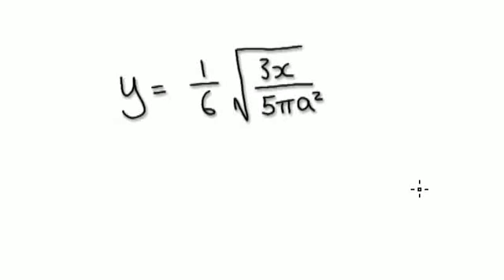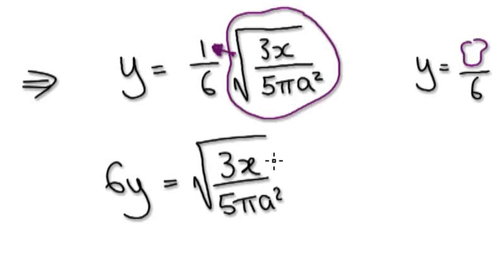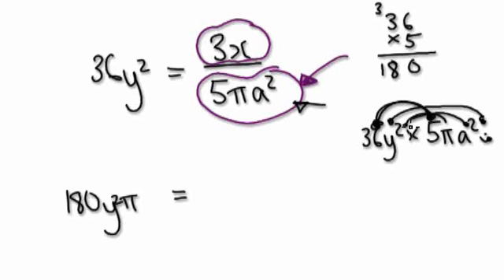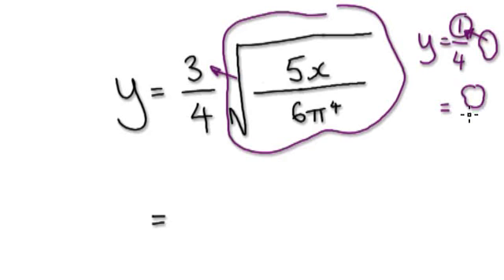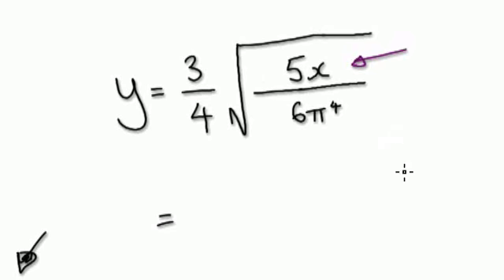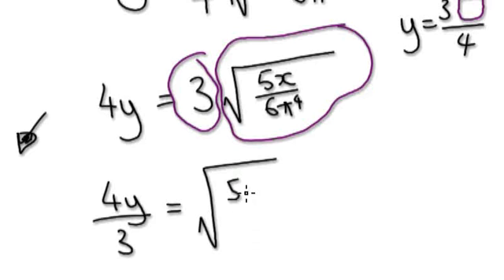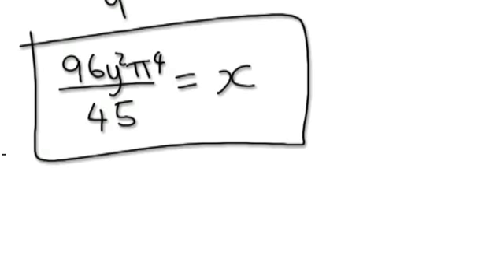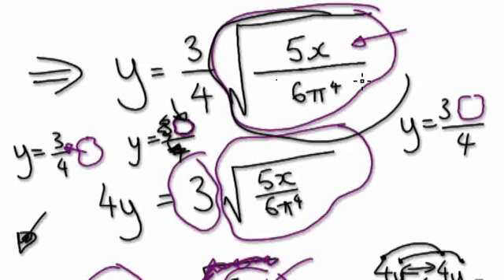Video 247 - Rearranging Equations 15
Video showing rearranging equations and rearranging formulas.